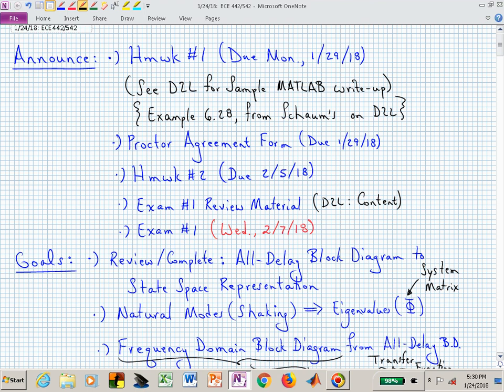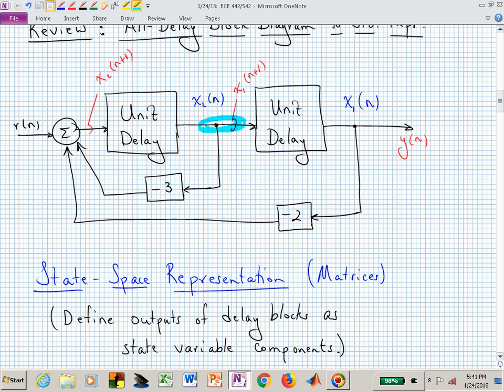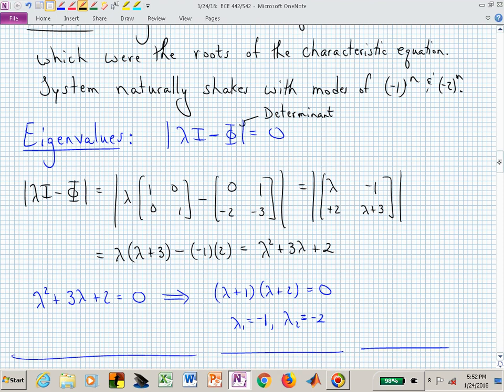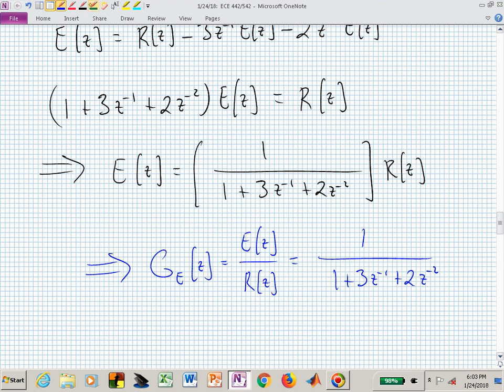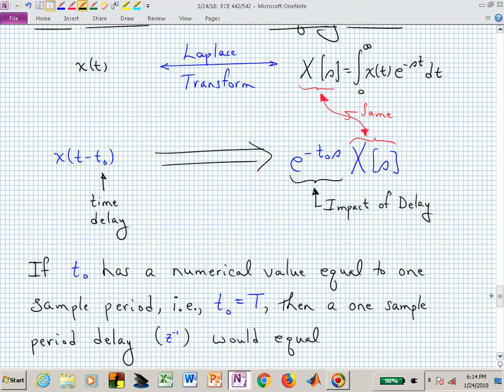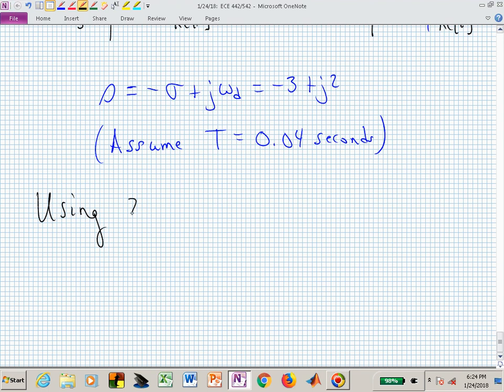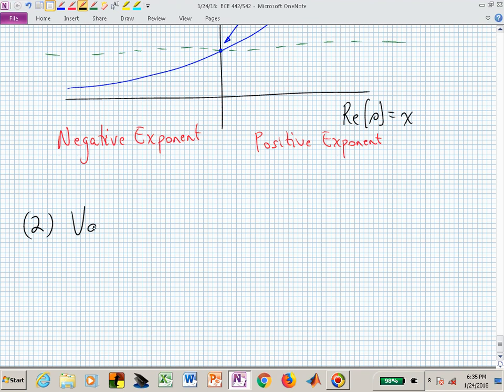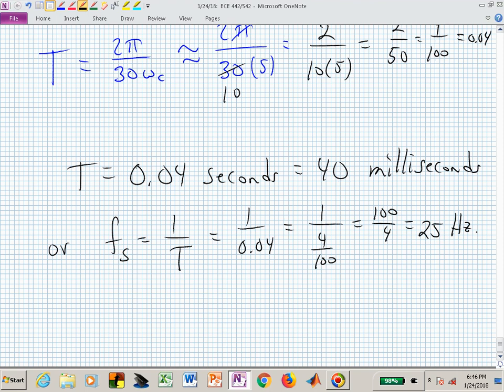ece442_vid_01_24 2018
Video 1.4:  Block Diagrams, Block Diagram Algebra, Transfer Functions, and s-plane to z-plane Mapping (01/24/2018).